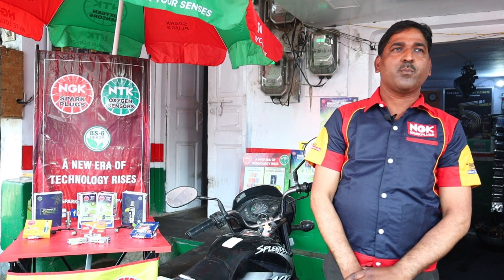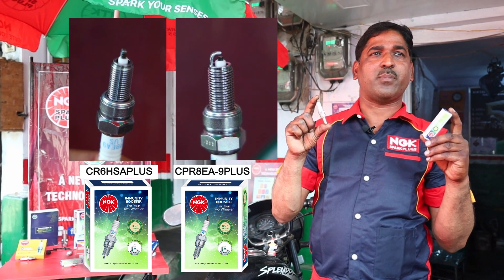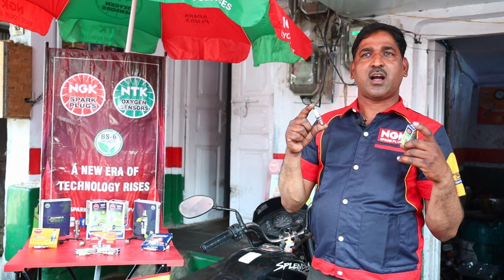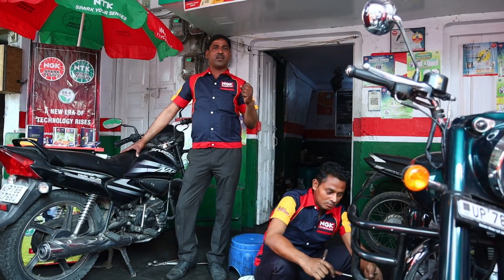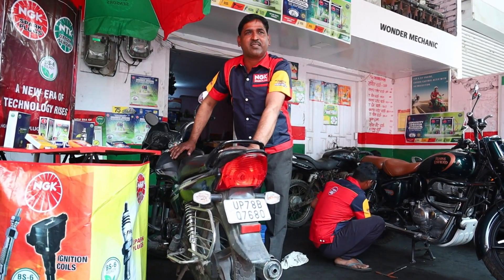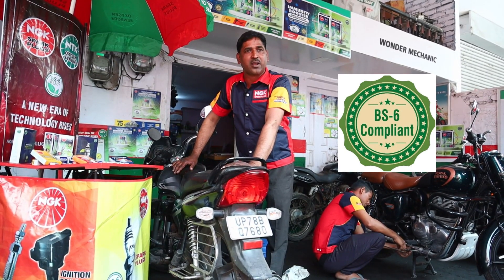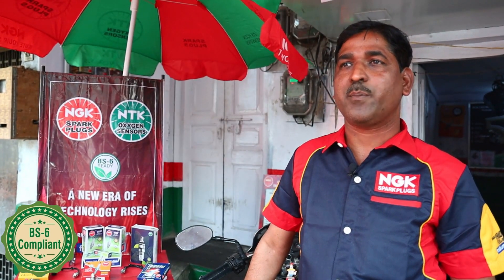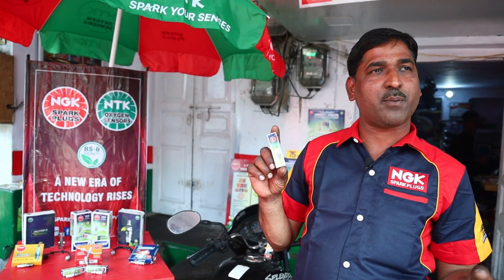Ignite Your Engine's Potential with NGK Spark Plugs A Mechanic's Guide